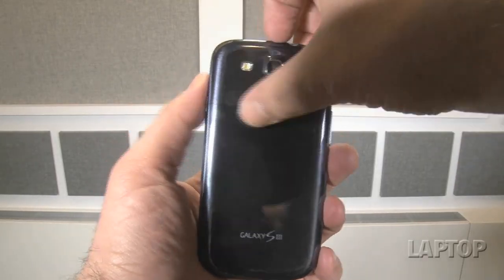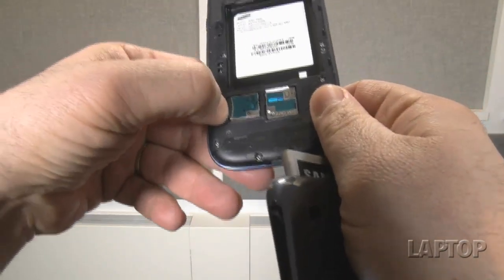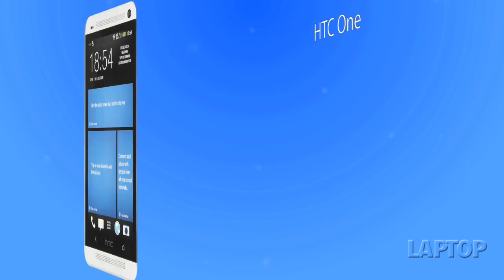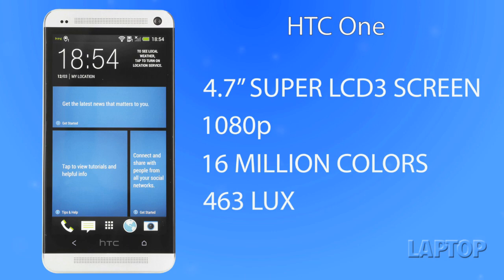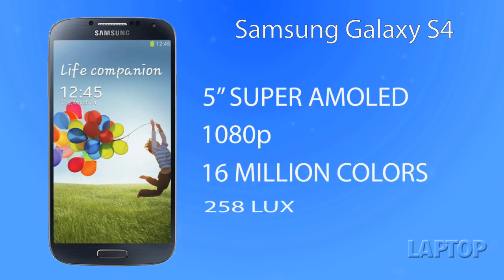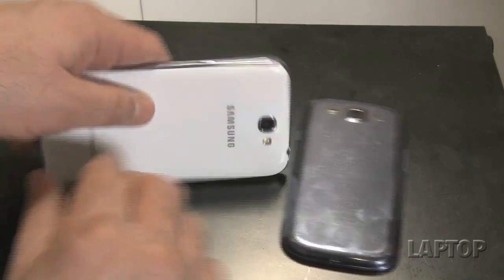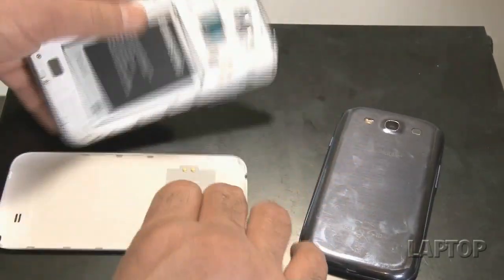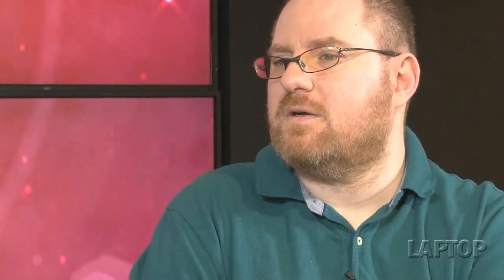Galaxy S4 vs HTC One Round 2 - Specs | Video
The U.S. Version of the Galaxy S4 and HTC One both feature Qualcomm's latest quad-core Snapdragon 600 processor. The S4 will house a 1.9-GHz CPU, and the HTC One's processor runs at 1.7 GHz. Both handsets come with 2GB of RAM.